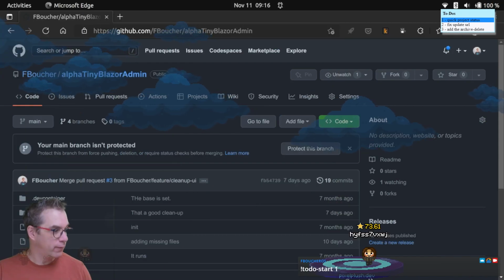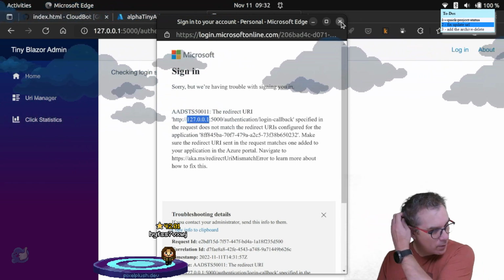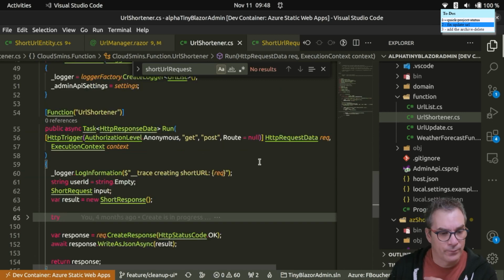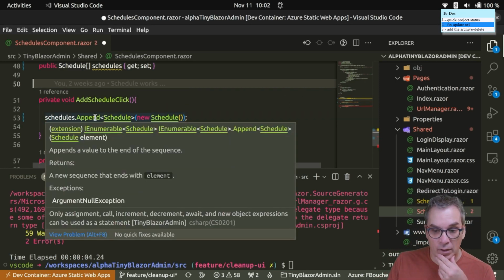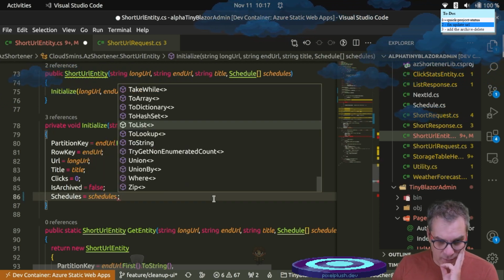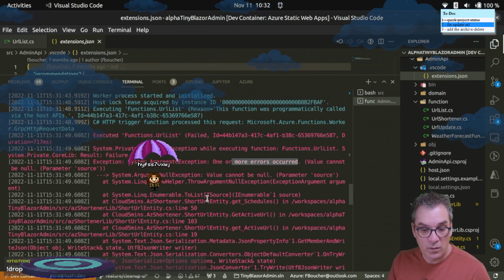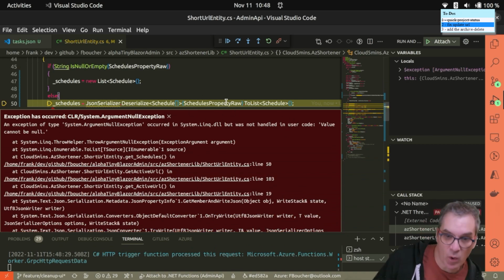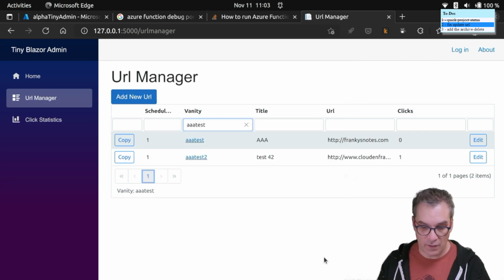Between Arrays and Lists who will win? (Stream 188)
Kind of a quiet Friday, that one but we achieved so much! We are getting very very close to finishing the update feature. The URL update works but the schedules don't. We struggle between the array and the list.

GEARS
- Davinci Resolve 18
- Fujifilm X-T2
- Blue Snowball